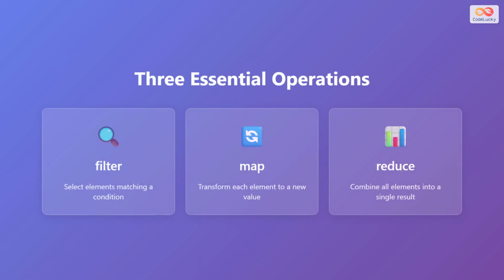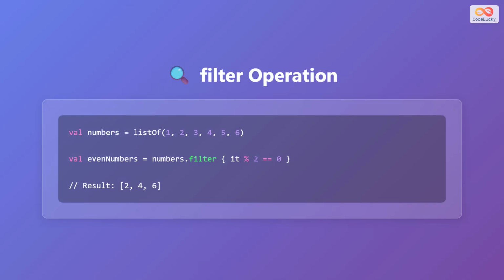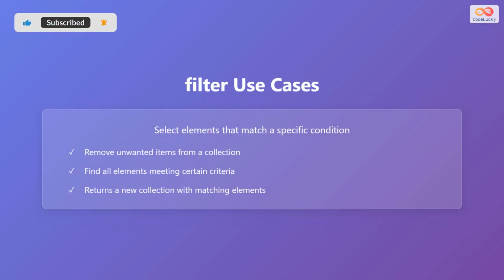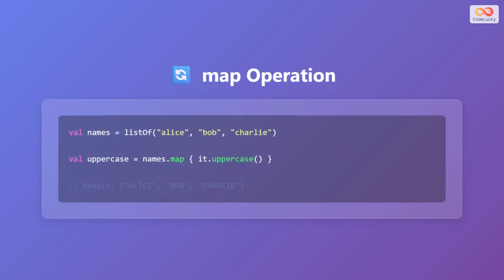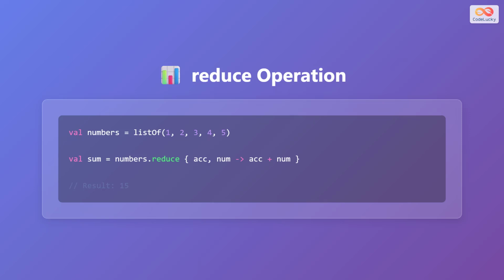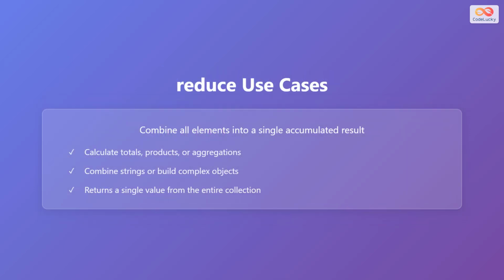Kotlin Collections: Master filter, map, and reduce Operations | Complete Tutorial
🚀 Master the three essential Kotlin collection operations in this comprehensive tutorial!

Learn how to use filter, map, and reduce to transform and manipulate data like a pro. These functional programming operations are fundamental for every Kotlin developer working with collections.

📚 What You'll Learn:
✅ Filter operation - Select elements matching specific conditions
✅ Map operation - Transform each element into new values
✅ Reduce operation - Combine all elements into a single result
✅ Real-world use cases for each operation
✅ Best practices for functional programming in Kotlin

💡 Perfect for beginners who want to understand collection operations and intermediate developers looking to strengthen their functional programming skills. Each operation is explained with clear examples and practical use cases.

🎯 By the end of this tutorial, you'll confidently use filter to select data, map to transform collections, and reduce to aggregate results. These operations will make your Kotlin code more concise, readable, and maintainable.

🔥 Start writing cleaner, more functional Kotlin code today!

Chapters:
00:00 - Collection Operations
00:19 - Three Essential Operations
00:44 - filter Operation
01:10 - filter Use Cases
01:35 - map Operation
01:59 - map Use Cases
02:24 - reduce Operation
02:51 - reduce Use Cases
03:18 - Outro